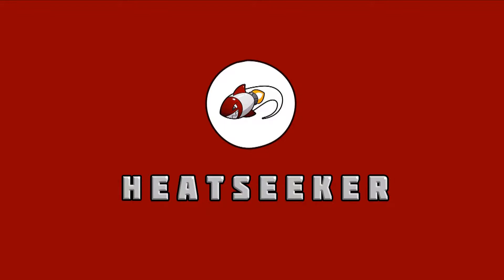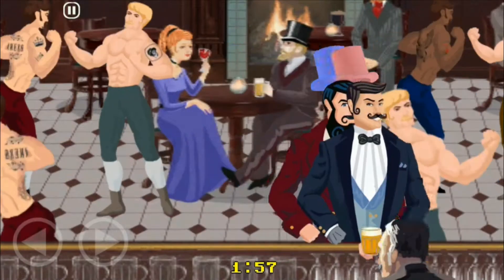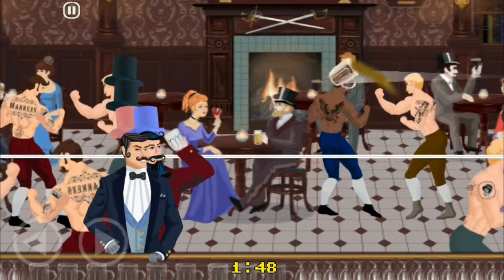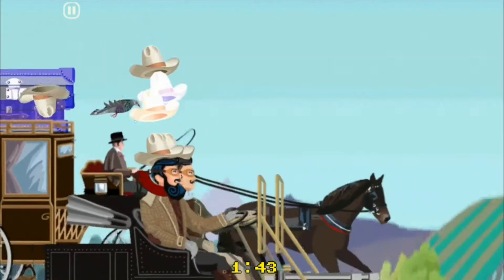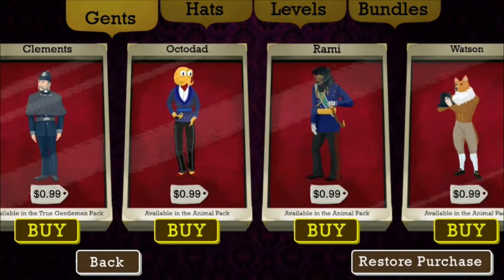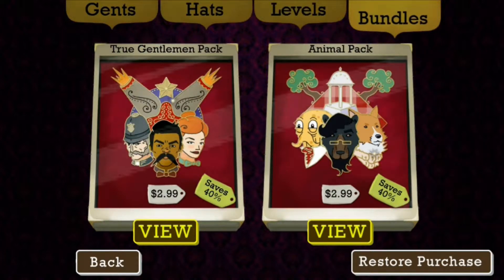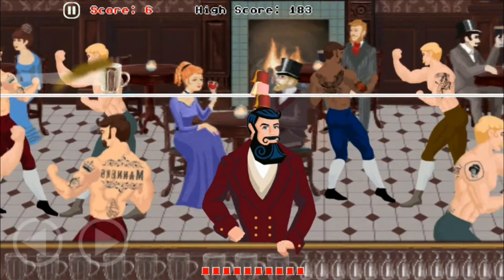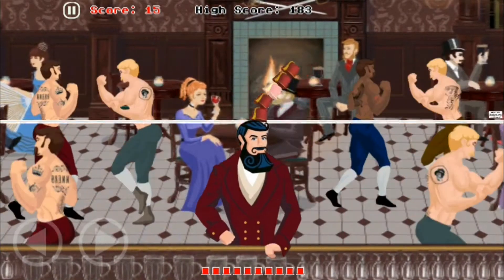Video Review: Max Gentlemen(iOS)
Developer: The Men Who Wear Many Hats
Release Date: August 2014
Music: Moore and Gardner - Chinese Blues (1916 George Gershwin Piano Roll)